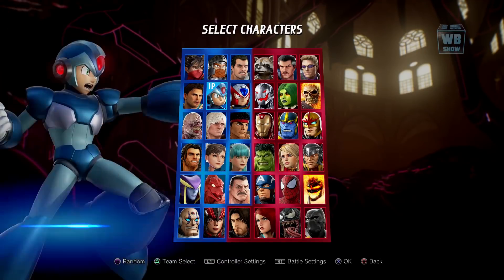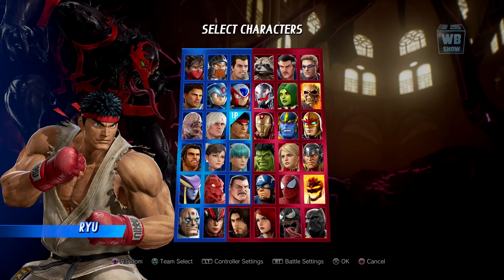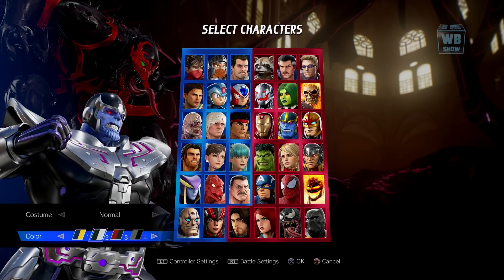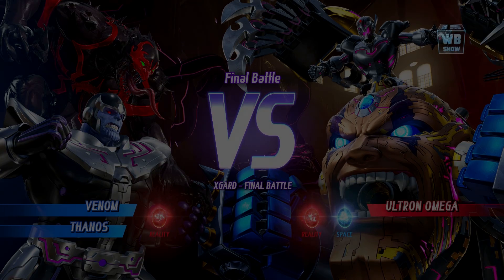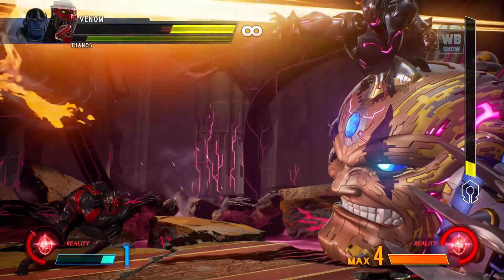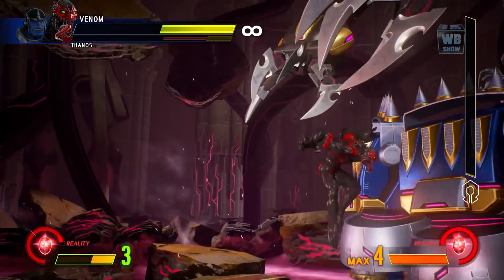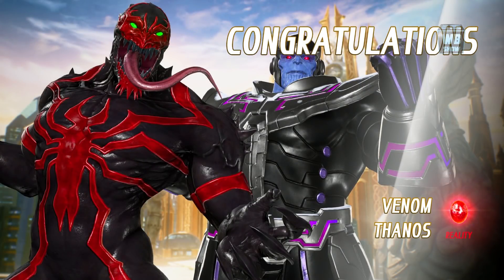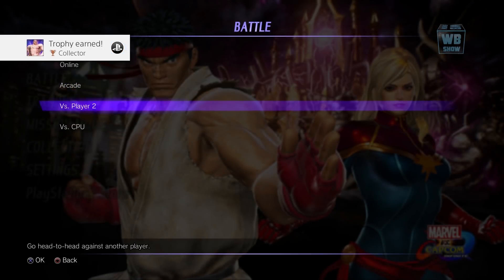Marvel vs Capcom: Infinite - Anti-Venom Overview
Marvel vs. Capcom: Infinite is a fighting video game developed and published by Capcom. It is the sixth main entry in the Marvel vs. Capcom series of crossover games. Like previous installments, players control characters from both the Marvel Comics and Capcom universes to compete in tag team battles. Infinite features two-on-two fights, as opposed to the three-on-three format used in its preceding titles. The series' traditional character assists have been removed; instead, the game incorporates a tag-based combo system, which allows players to instantly switch between their two characters to form continuous combos. It also introduces a new gameplay mechanic in the form of the Infinity Stones, which temporarily bestow players with unique abilities and stat boosts depending on the type of stone selected.